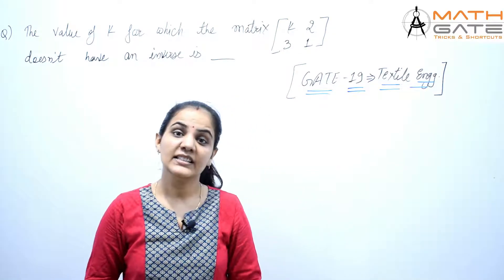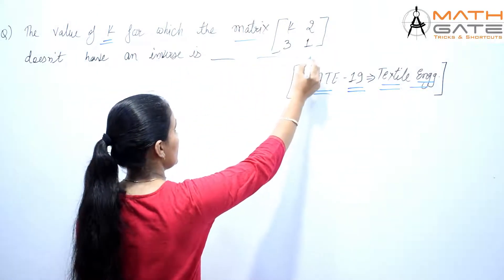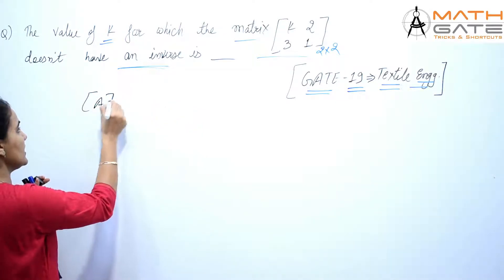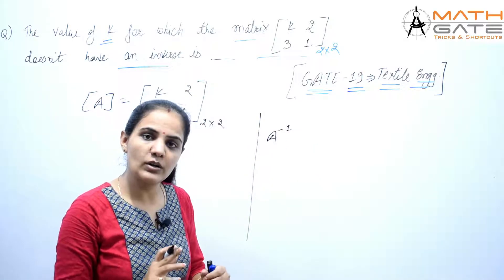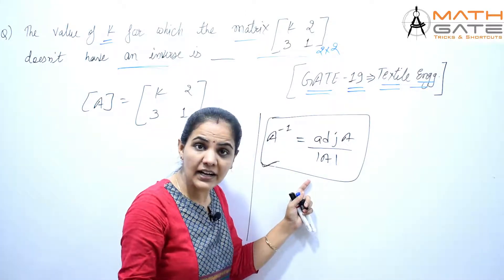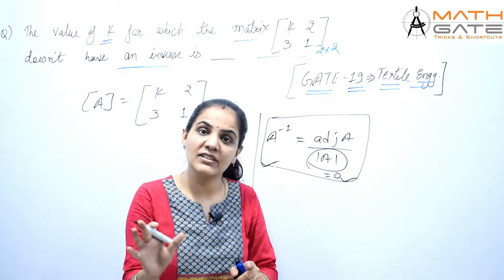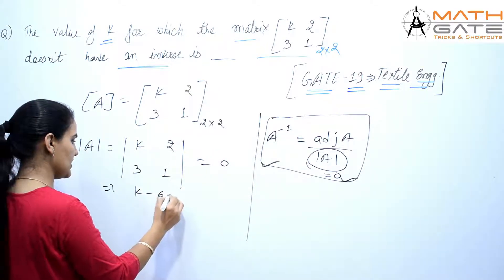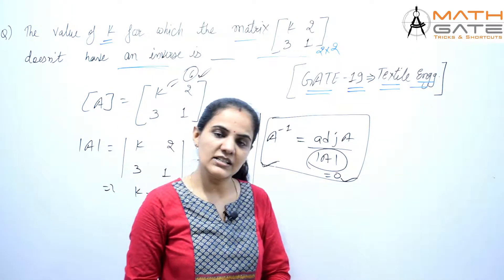GATE 2019 Solution I TE I Textile Engineering I Mathematics I GATE Maths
This video covers solution of GATE 2019
Exam for Textile Engineering
TE Paper 2019
Subject : Engineering Mathematics
Faculty : Priyanka Sharma Mam